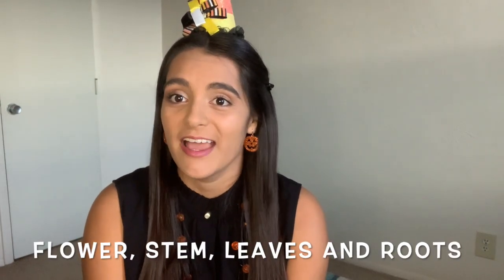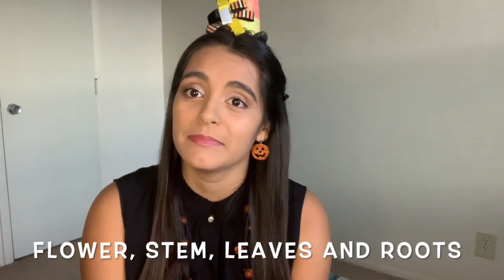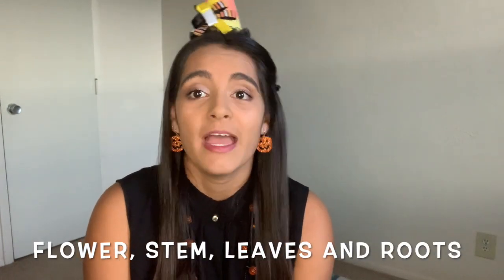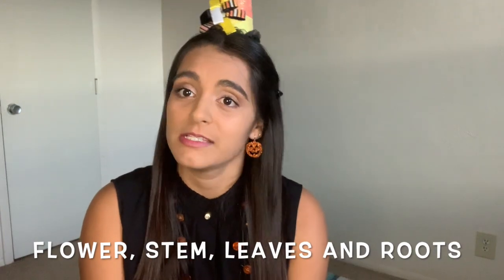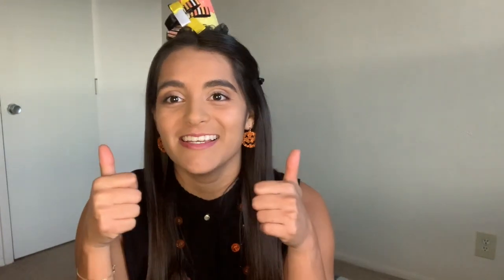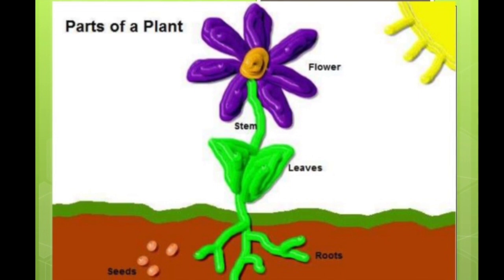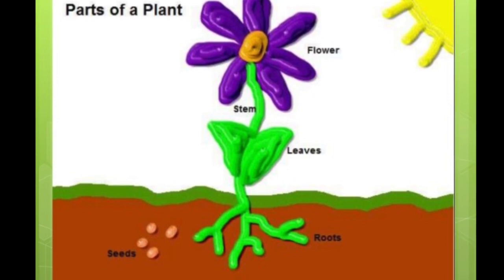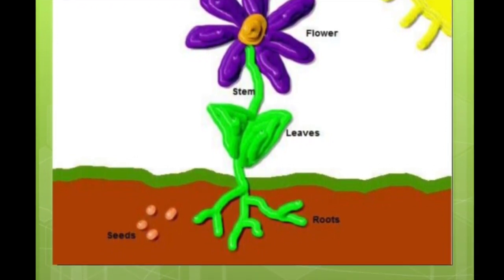Parts of a Plant Song & Dance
This is a parts of a plant song with different gestures to represent each part of the plant.  I chose to do a Halloween theme because I taught my students about how pumpkins grow in science. I showed my read-aloud of the book, "It's Pumpkin Time!" to my class. Then we discussed the steps a plant takes to grow. I used this song to help them remember the parts different of a plant. I will be posting a regular version (same song and motions) soon.